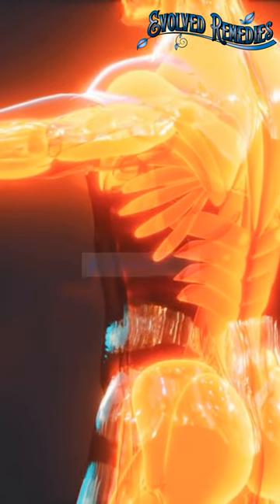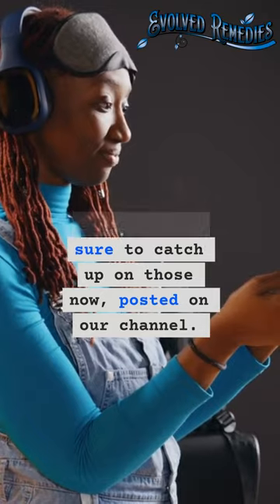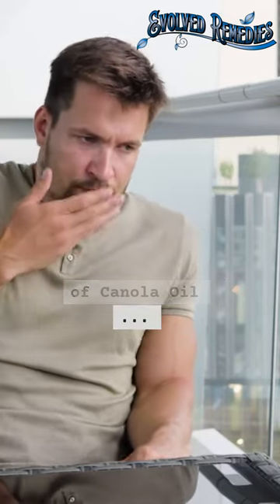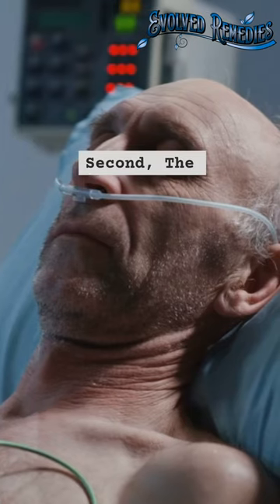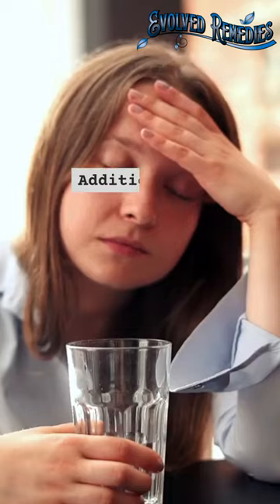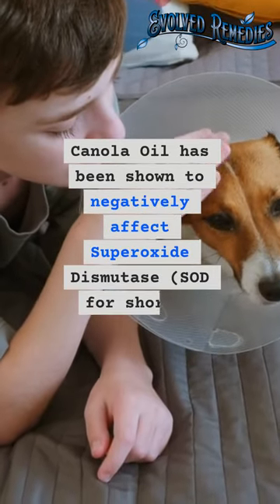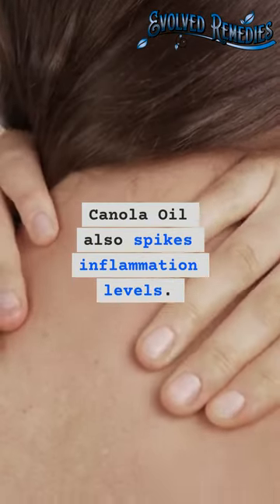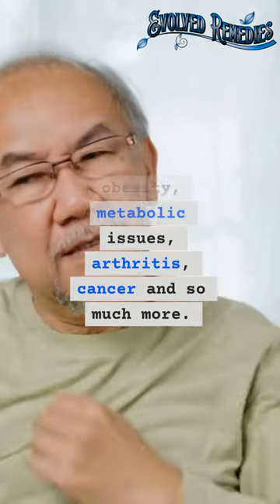Danger of Canola Oil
The danger of canola oil are real! And, there is a laundry list of negative health implications linked to Canola Oil... Given the information presented here and in the research, one might ask, "why is canola oil in everything?"

Its worth noting that the damaging effects of canola oil on health apply to more then just humans! Our pets and animals are suffering too! It's no surprise the rising rates of unwellness and dis-ease in our pets and animals if you simply flip over their food back and read the label...